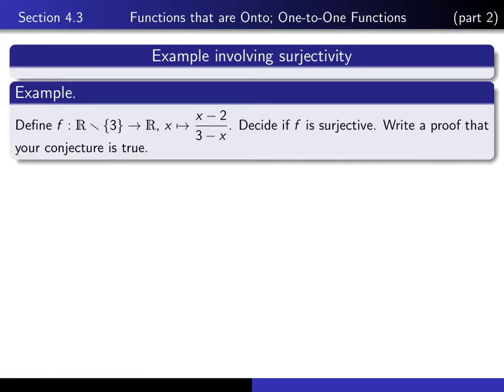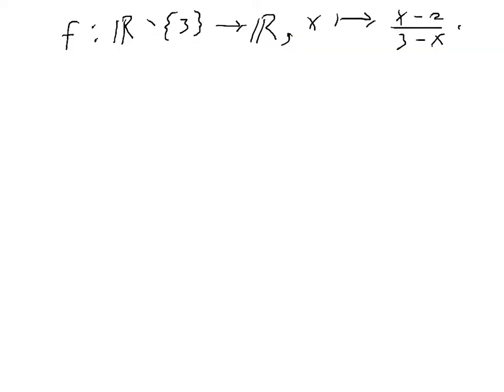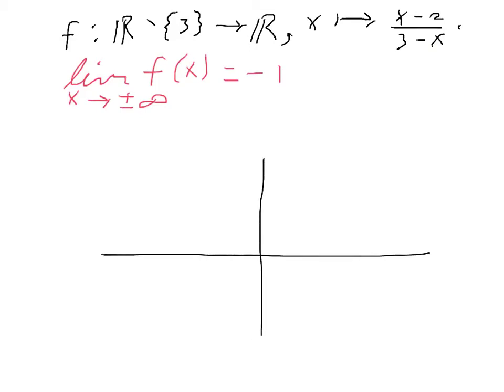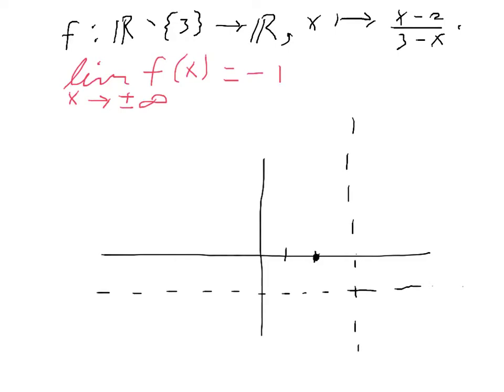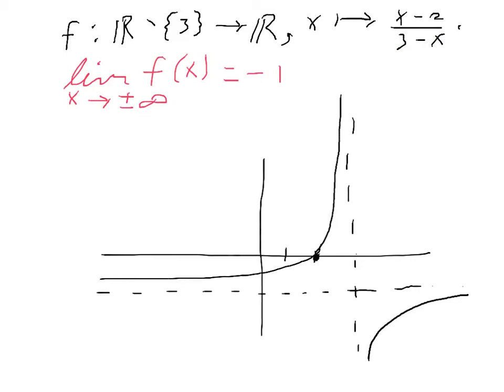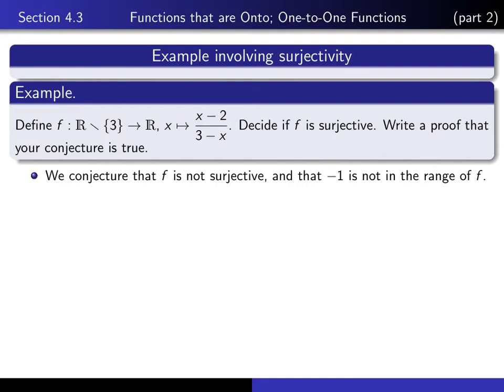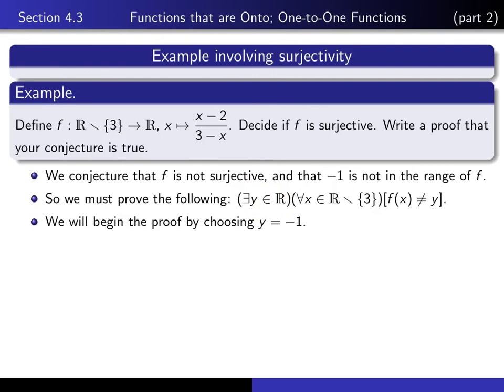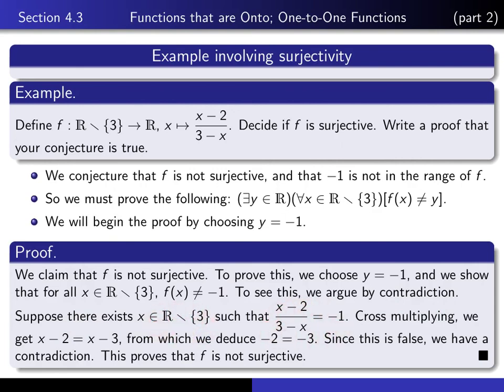Section 4.3, part 2 Example involving surjectivity